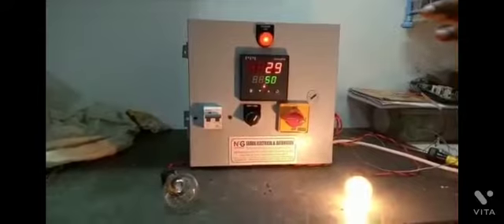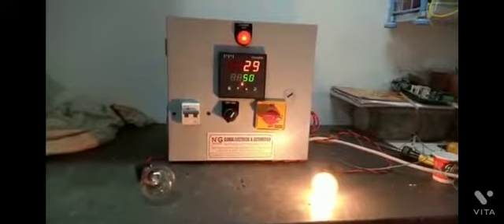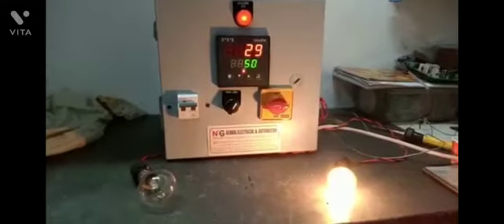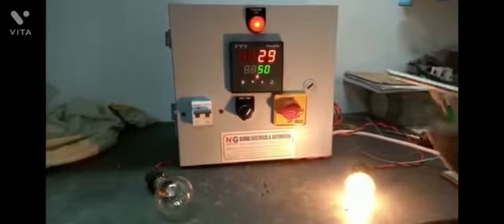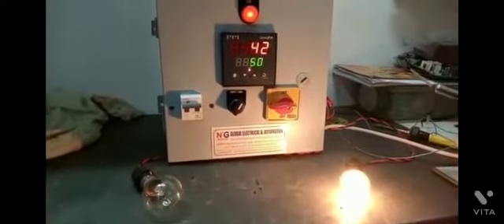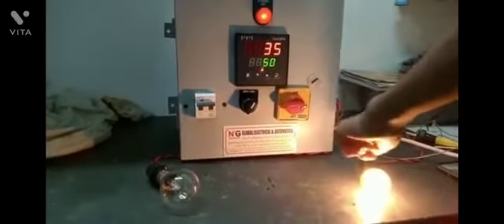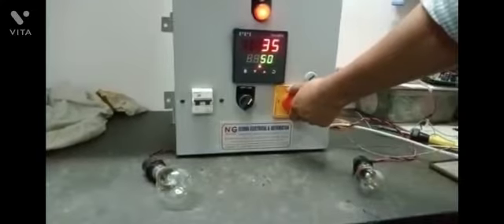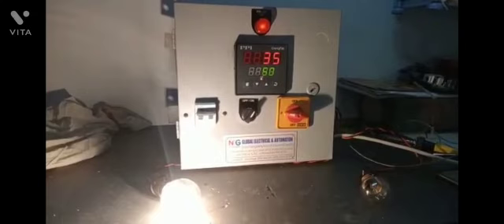HEATER PANEL| TEMPRATURE CONTROLLER PANEL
GEA is Naarvi Group Company actively involved in Projects, Engineering & consultancy services Catetoring Turnkey Project Soltuions in field of Power, Oil & Gas, Chemical Industuries . We have Integrated solution under-roof in field of compete Range of Instrumentation, SCADA , PLC based System Electrical Panel, We are premioum manufacturer of diiffrent range of Gas Detection System i.e LPG, PNG-CNG, Hydrogen, Ammonia.
We offer efficient and cost-effective Industrial Electrical and Automation solutions to our valuable clients of Process Industries, OEM and EPC Customers Fuel & Gas Automation Verticals. We take turnkey Projects complete Instrumentation, Electrical & Automation (E&I Packages)

PLC/HMI based automation, Electrical Panels, SCADA, Level-Flow-Temperature/Pressure Monitoring Control
Fire Alarm Integration Project & Gas Leak Detection at Commercial Kitchen, Restaurants, Corporate Cafetria, Hotels, Malls
Gas pipeline Projects & Gas Leak Detection-Alarming system LPG, PNG, H2, CO, Ammonia(NH3)
Industrial Burner System with Auto Temperature Control System for Furnace (Fully Automatic)
Level Control System of HSD Tanks, Pressure vessels,
SMART Energy saving building Automation Motion Sensing Day & Night Automatic Lighting System
OUR PRODUCTS:
Location
G-32/1, 2nd Floor, Sarita Vihar Road, Shaheen Bagh,
Near Central Bank, Jamia Nagar Okhla, New Delhi-110025